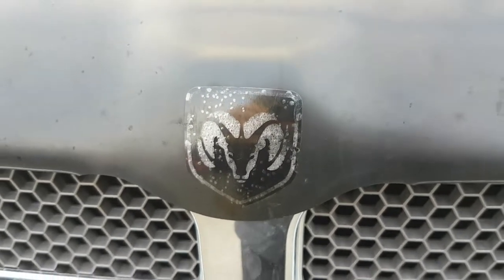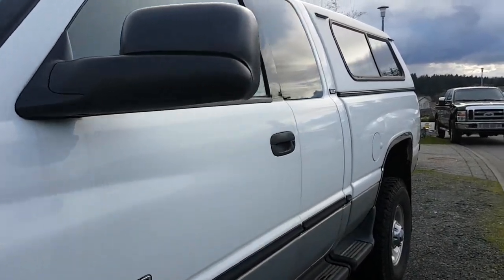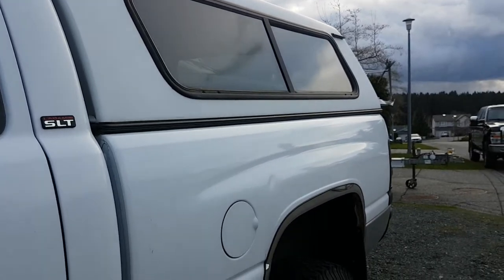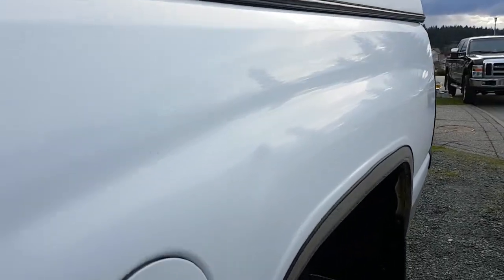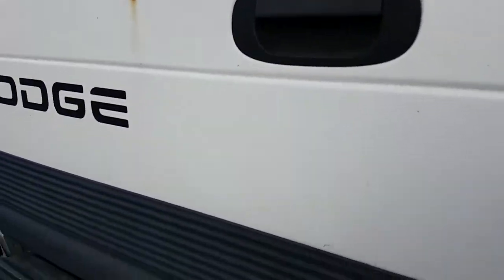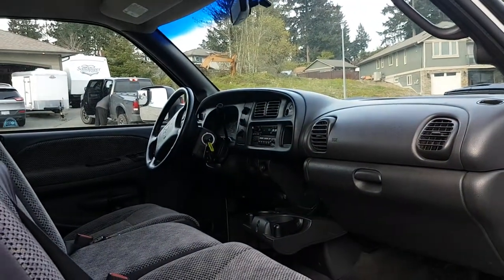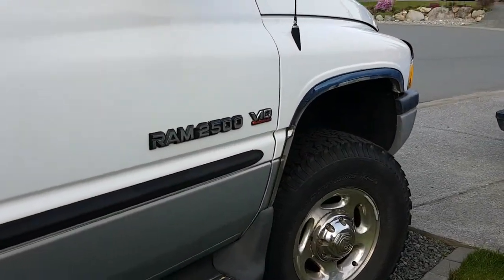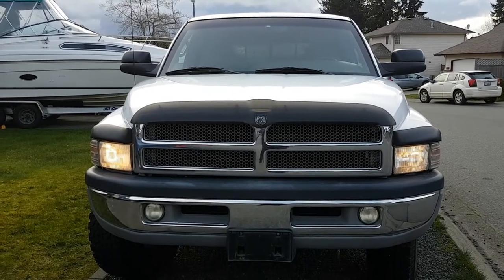2001 Ram 2500 Extended Cab V10 4x4 Works Amazing !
Need a work truck ?? This Truck has Never been smoked in and has been maintained religiously ever 4 to 5000 km needs nothing Front end work has been done - ALL fluids changed Brakes are near new 4x4 works flawless.
Alternator - Battery - Brakes - All Fluids - Just to name a few things done on this Truck -
This is a must see
Ask for Corina or Paul to arrange viewing and a test drive